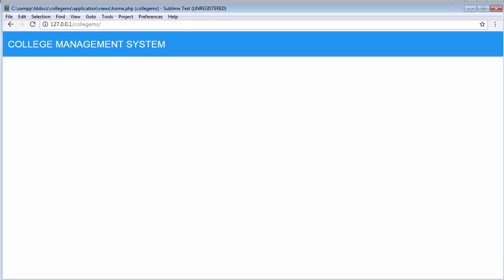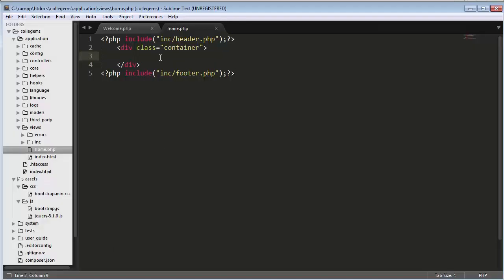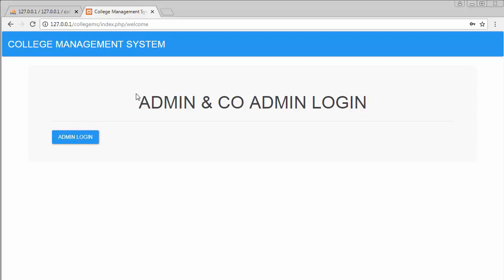How to Register Admin into our Codeigniter-3 Application Part-5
How to Register Admin into our Codeigniter-3 Application is a video tutorial for beginners and intermediate users to learn the basic concepts of PHP CodeIgniter.

In this video we will discuss how to create a registration form and allow the admin to register into the college management system. This video is going to the students to insert a record into MySQL database.